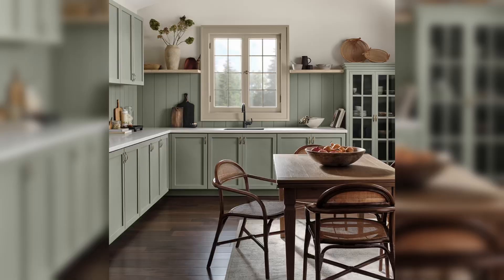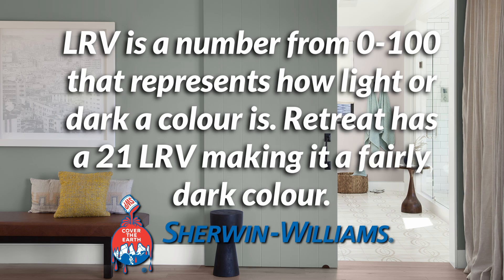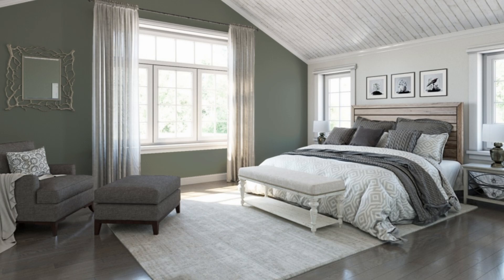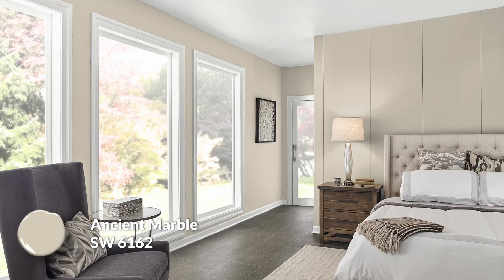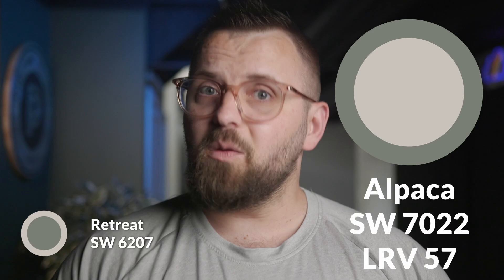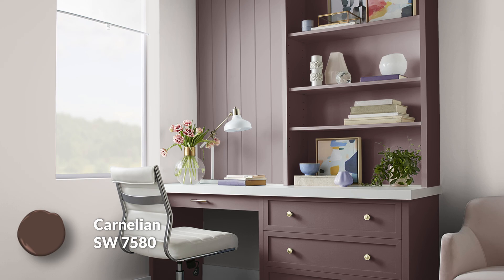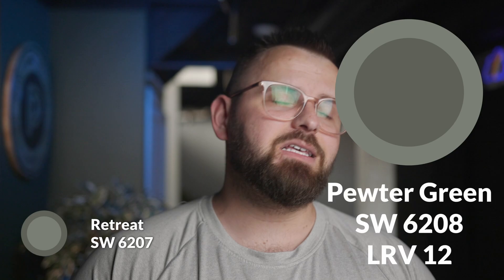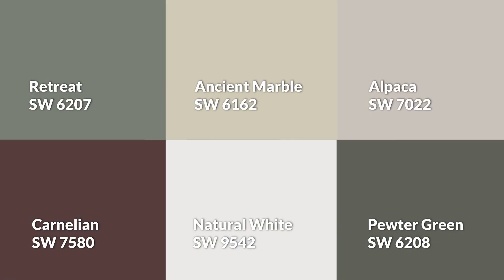WOW! You Won't Believe This Trendy Sherwin Williams Color!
In this video, we'll show you a trending Sherwin Williams green color that you'll never believe! This astonishing color is sure to turn your home into a masterpiece!

If you're looking for a trendy green color that will make your home stand out, then you need to check out Sherwin Williams Retreat! This color is sure to turn your home into a stunning gem!